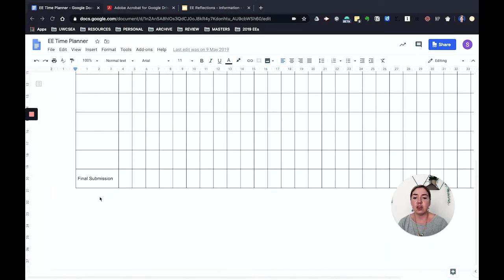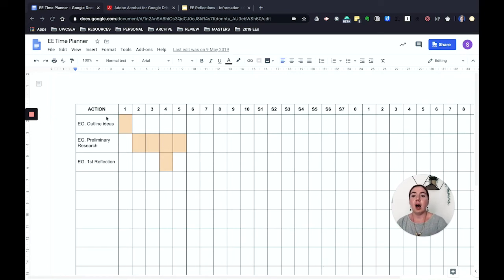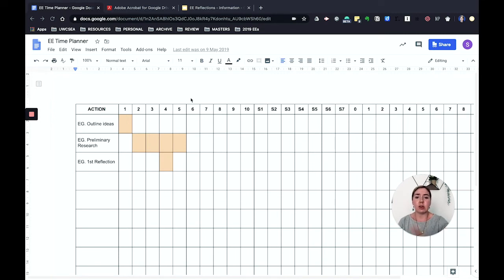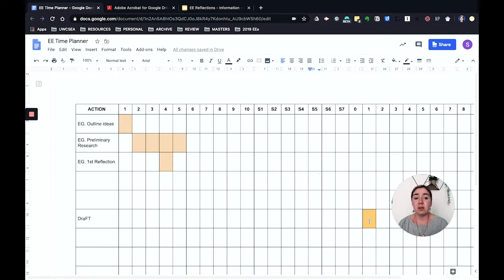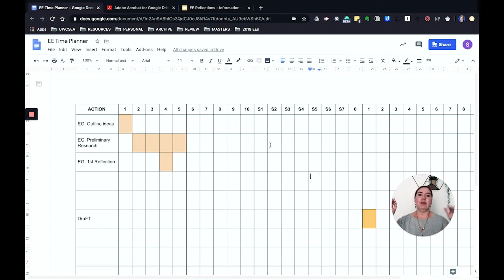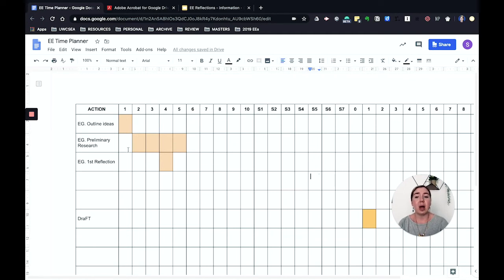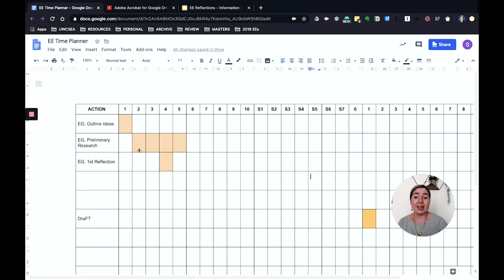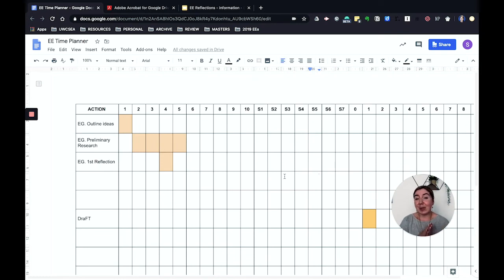How to create a project plan